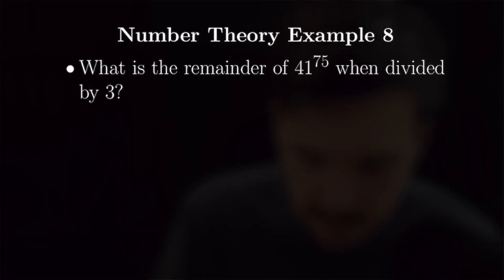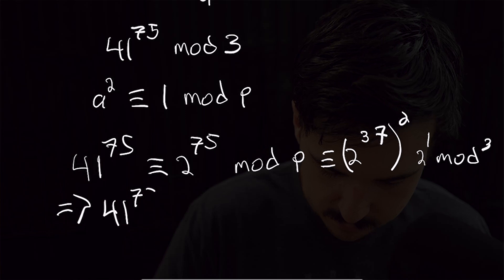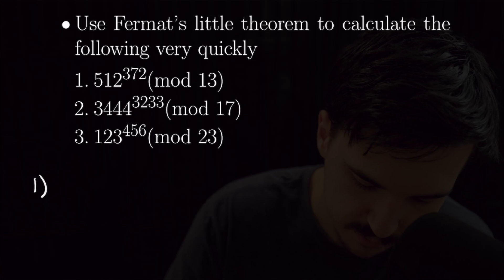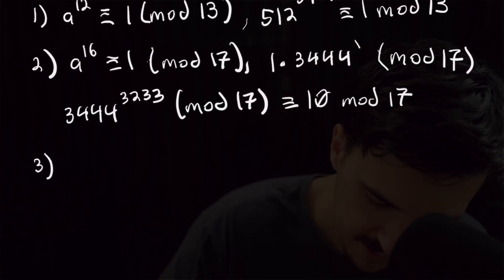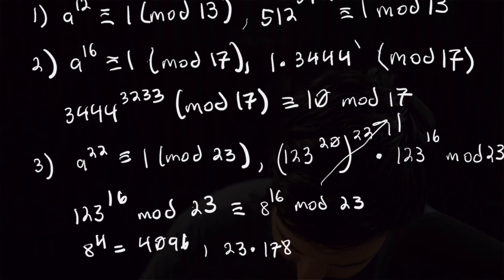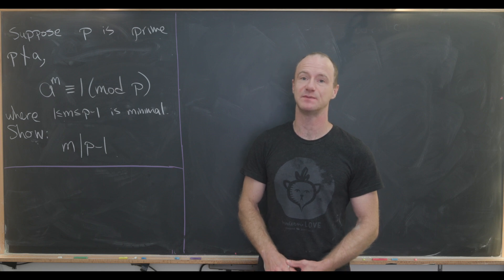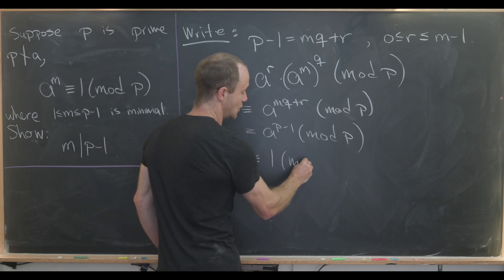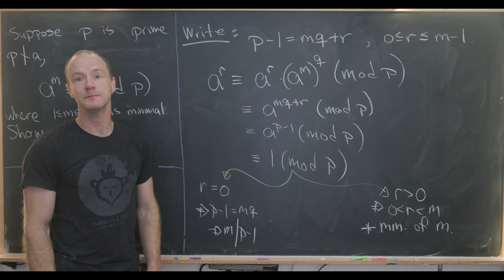Math Major Examples -- Number Theory #8